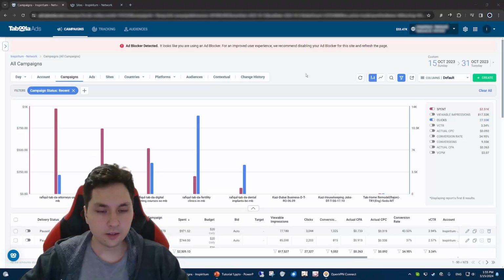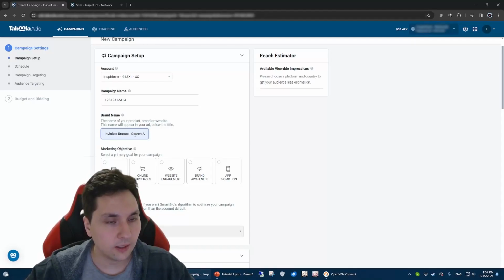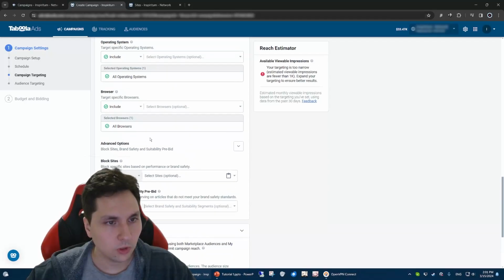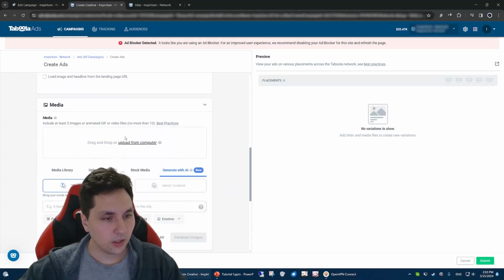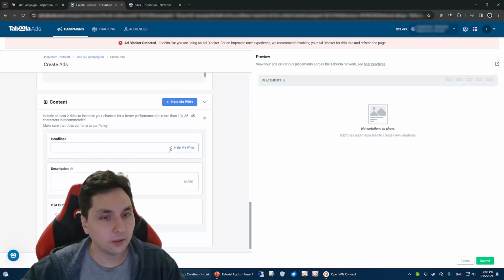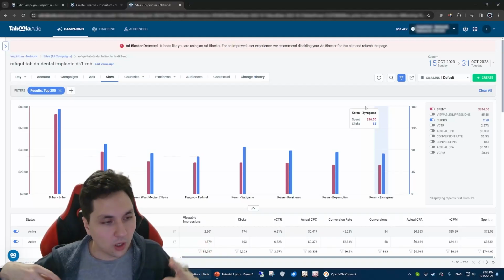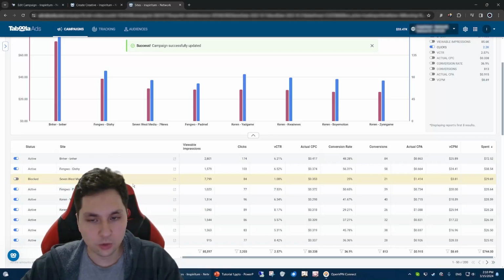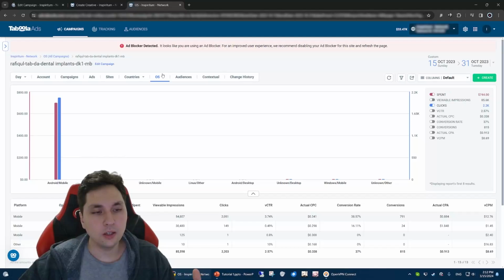Introduction To Taboola | Search Arbitrage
🔍 In this video we will introduce Taboola, review its features and create the first campaign.